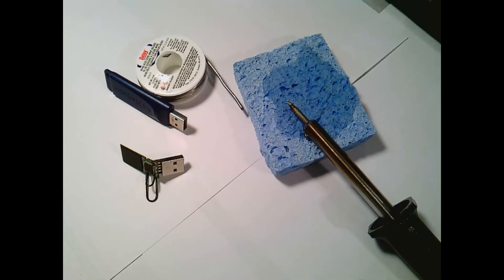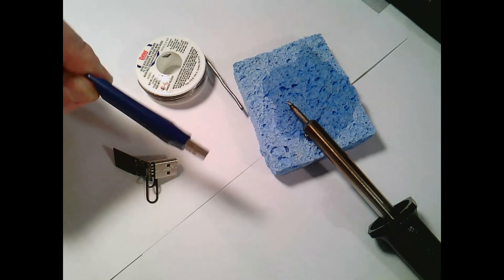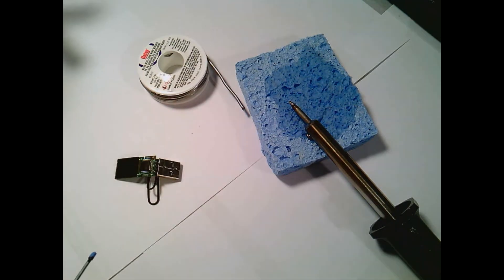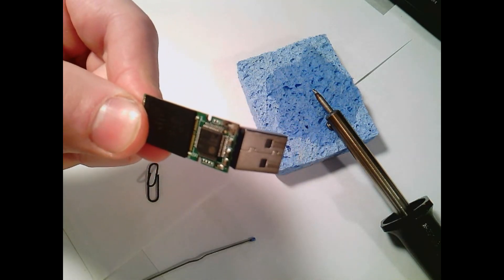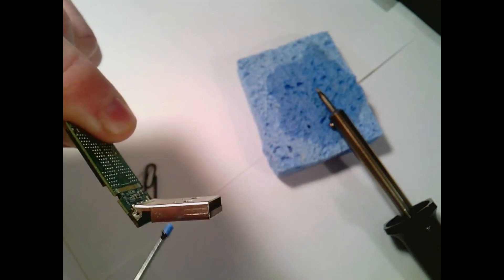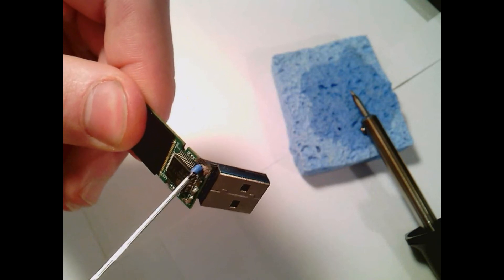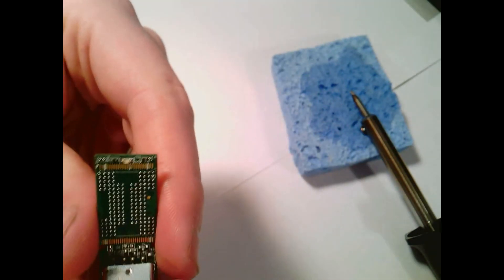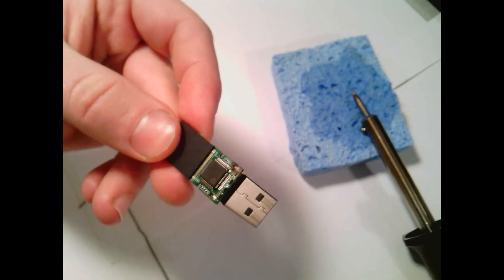Flash Drive Repair - DIY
Try this quick and easy method for repairing a bent or broken USB flash drive. If you bent your flash drive or broke the stem, this should work. This is a quick lesson is how to solder your flash drive back together. Please note, if you're unfamiliar with soldering, don't try this with valuable information as if not done properly it can cause data to be lost or increase expense of recovery.

That being said, this is a great, cheap fix for recovery for files from a broken thumb drive. Sending your jump drive in to be fixed can cost upwards of $200.